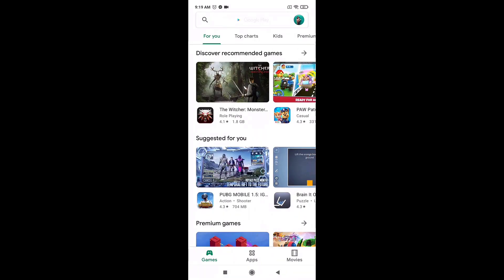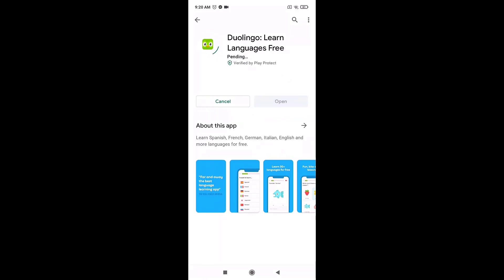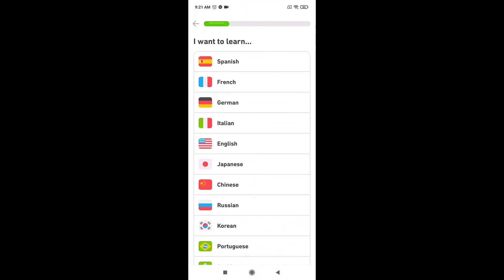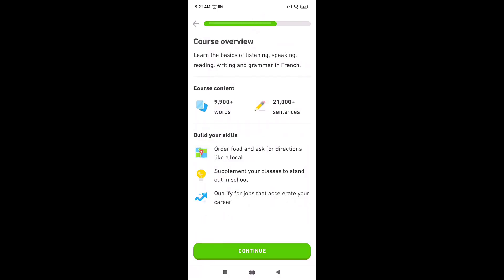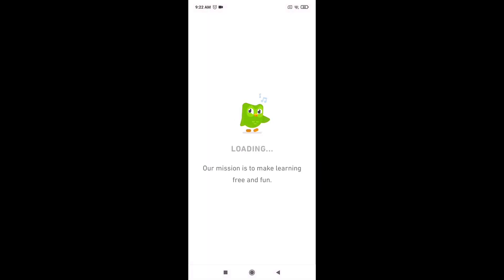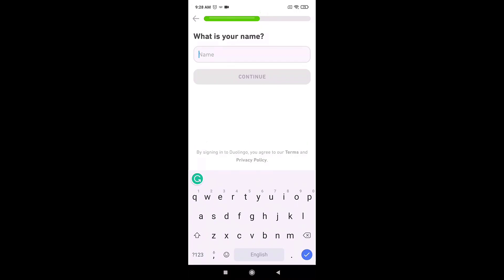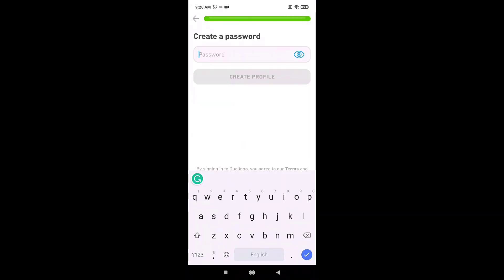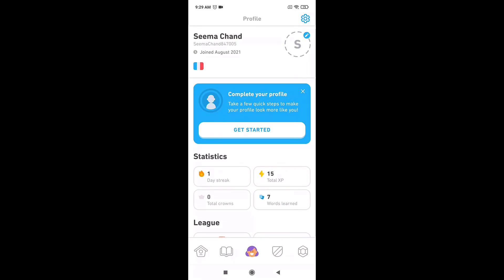How To Sign Up For Duolingo 2021 | Create Duolingo Account | Duolingo Setup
This quick video will guide you to download and sign up for Duolingo.